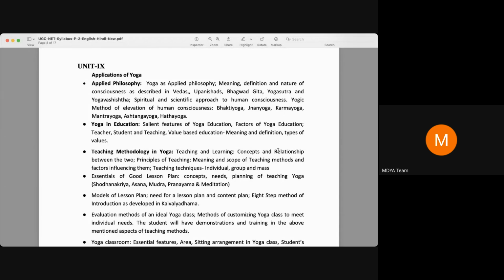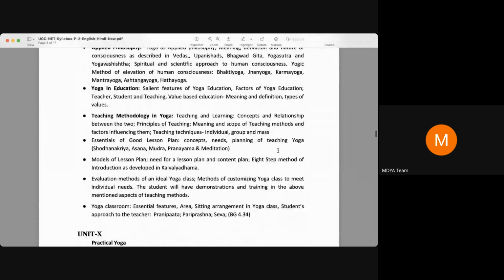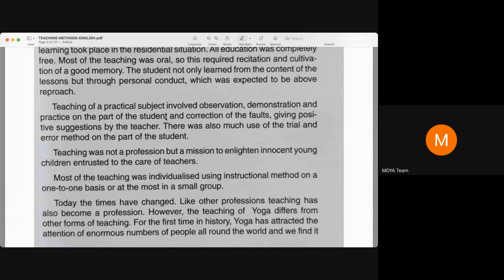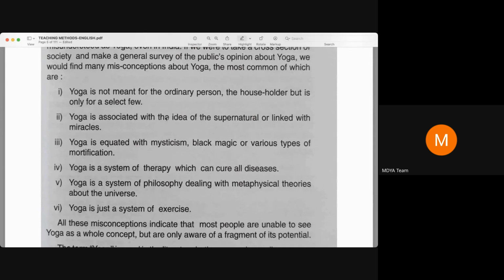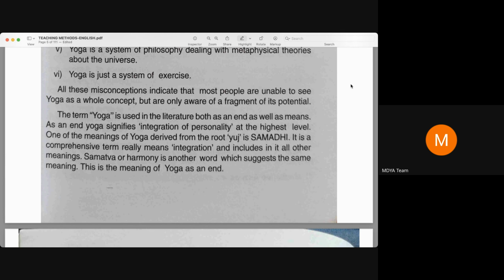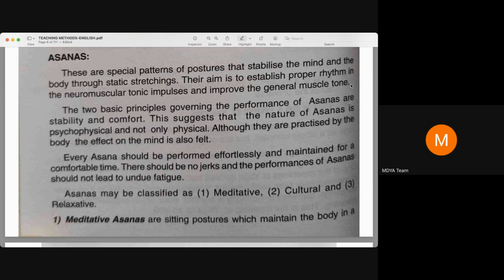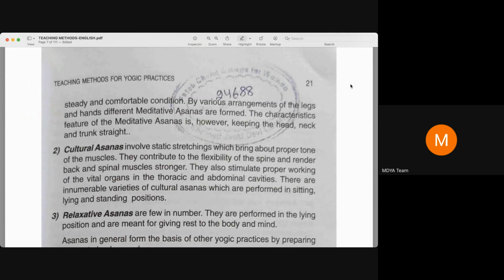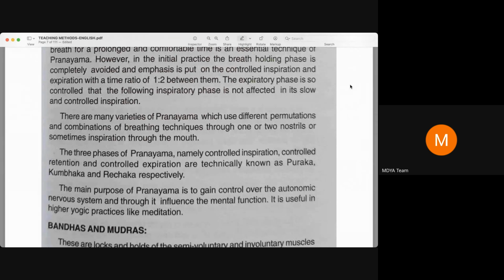Teaching methodology C-1 |Paper -2|Unit -9I Teaching Methodology In Yoga By Aruna Maurya B-3